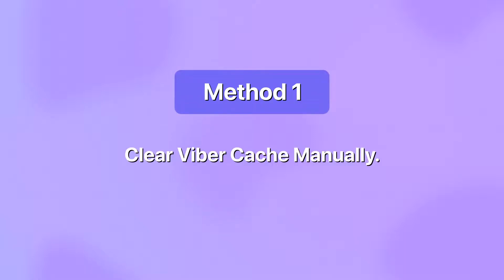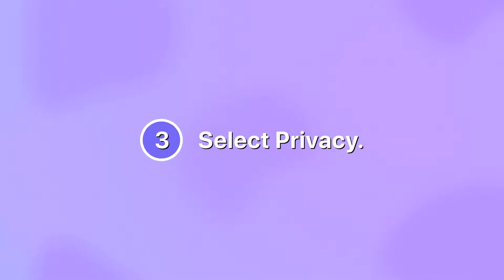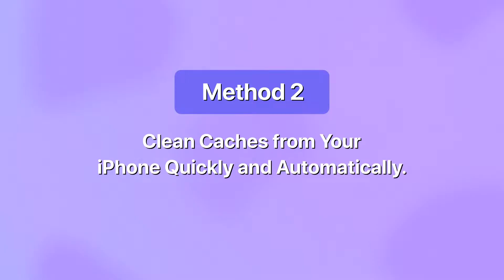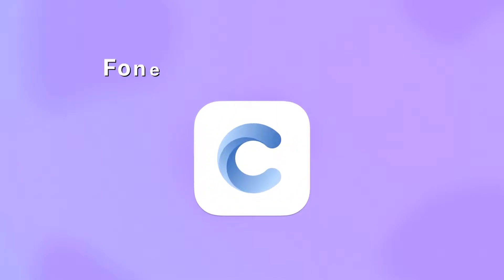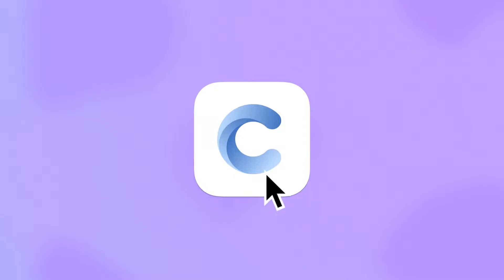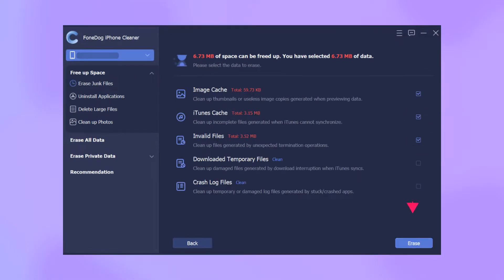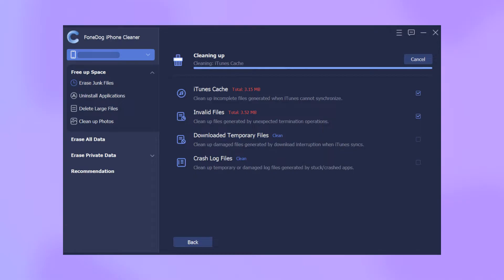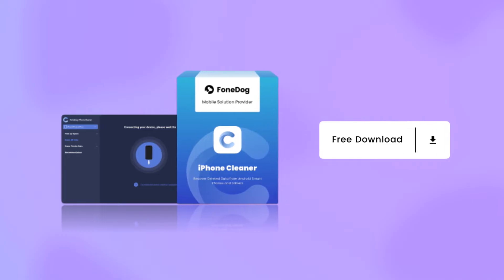How to Clear Viber Cache on iPhone - Clear Cache on iPhone [2024]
How to clear the Viber cache on your iPhone or Android phone? We will share two easy ways to fix it!

There is a lot of information on the web, and our computers store dozens, hundreds, or even thousands of files every time we visit a website.
Clearing your Viber cache or even your search history browser or application can sometimes enhance your overall online experience.
Here, we will share two ways to do it.
Method 1. Clear Viber Cache Manually
This method works for both Android and iPhone devices. Just follow the steps to clear Viber cache on iPhone quickly.
1. Click the More button.
2. Select settings on Settings.
3. Select Privacy.
4. Select Personal Data.
5. Select Delete Your Data.
6. Select Delete Data.
7. Click on Delete.
Method 2. Clean Caches from Your iPhone Quickly and Automatically
FoneDog iPhone Cleaner is designed to clean up iPhones.
With this tool, the unneeded cache and its traces will be completely removed from your iPhone without deleting your personal data. And you can easily clear viber cache on iPhone if needed, no matter you're using the iPhone 11, iPhone 12, iPhone 13 or even the latest iPhone14.
Follow these instructions to clear the Viber cache of your iPhone with FoneDog Phone Cleaner:
Step 1. Install and download FoneDog iPhone Cleaner.
Step 2. Locate the Erase Junk Files option and press the Erase button to search for junk files on your iPhone.
Step 3. You can see Image Cache, Viber Cache, iTunes Cache, and other junk files. Now select the Viber Cache and hit the Erase.
Now you are done!
If the site often alters or makes adjustments beyond simple blogging, you should regularly clear Viber caches.
To improve the efficiency of your iPhone, just grab the tool in this video to clear the Viber cache and clear cache on iPhone easily.